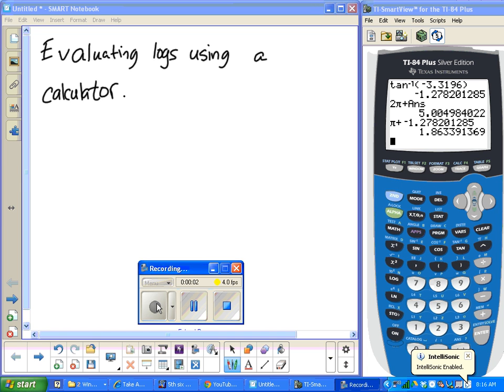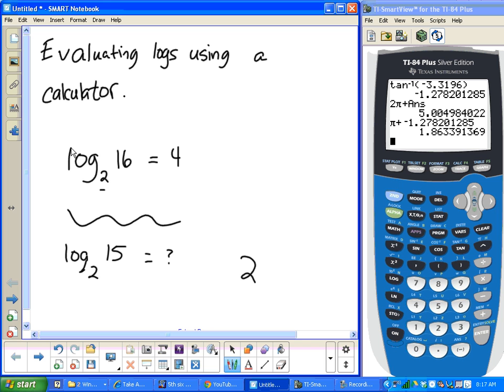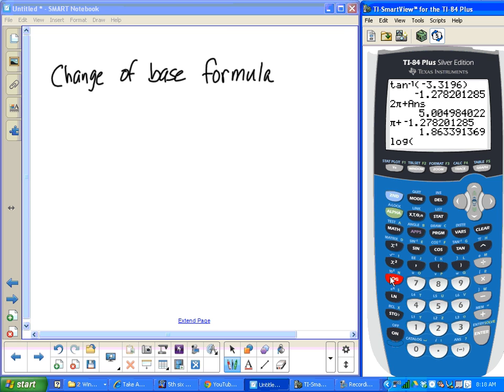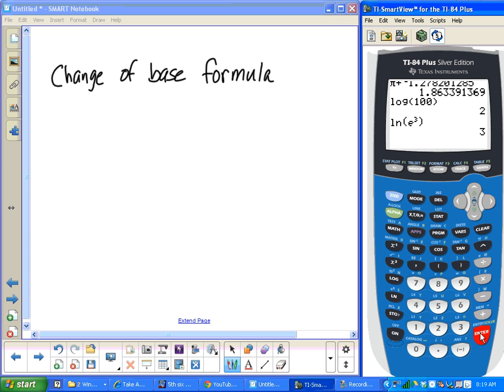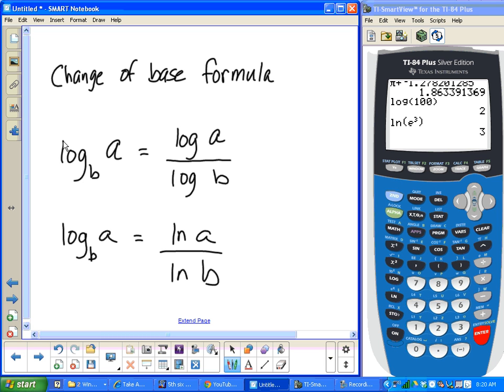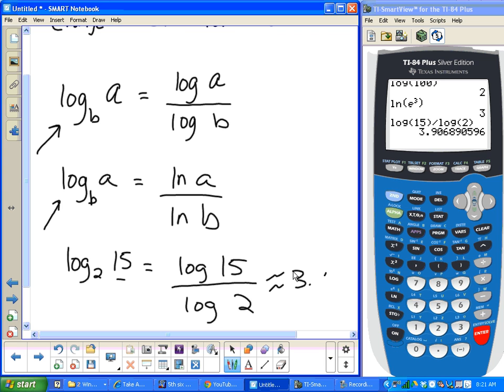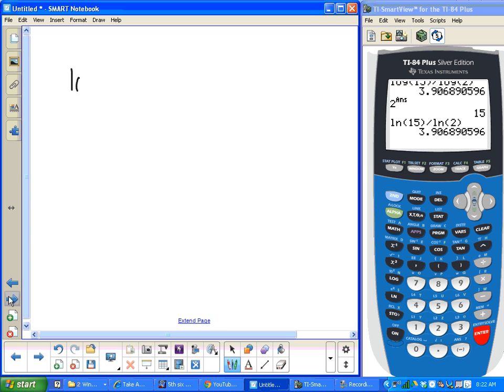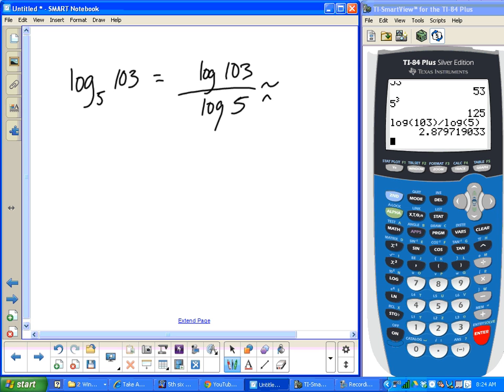change of base formula